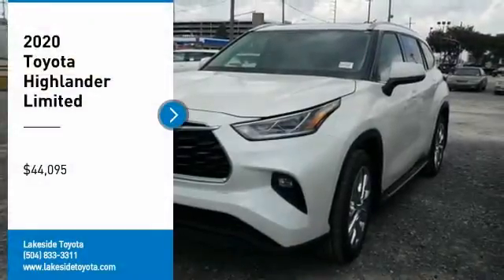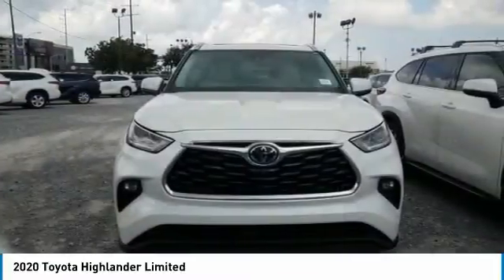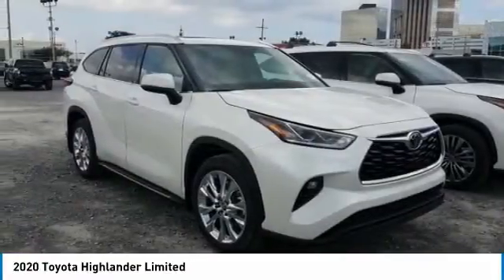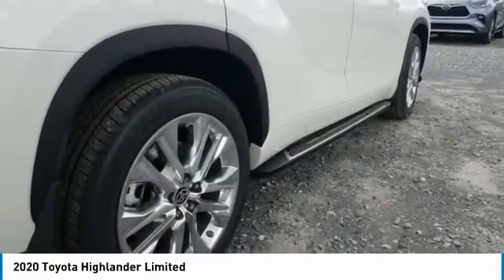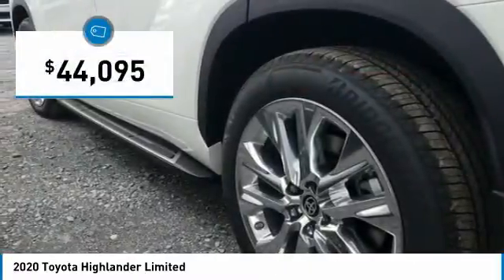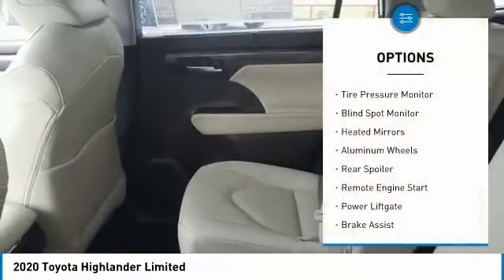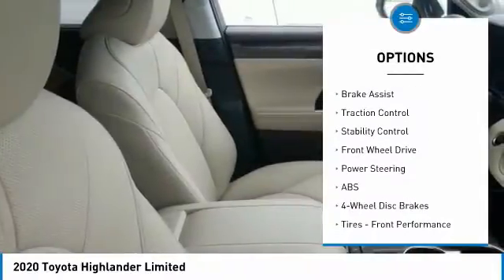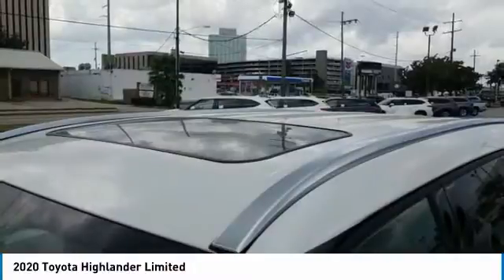2020 Toyota Highlander Metairie LA LL2710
2020 Toyota Highlander Limited

Lakeside Toyota
3701 North Causeway

All new inventory on SALE for LABOR DAY! We need a fast start to September, and you can benefit! Labor Day SALE pricing runs through Sept 15th.